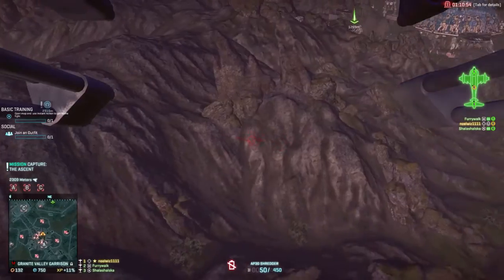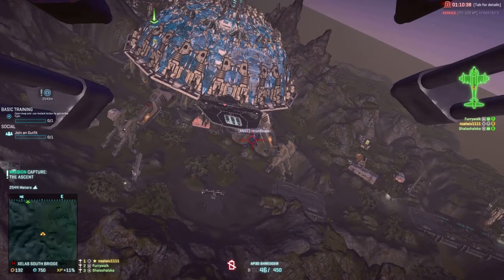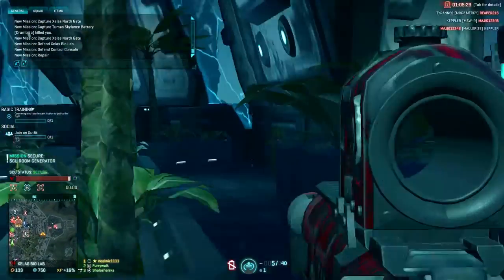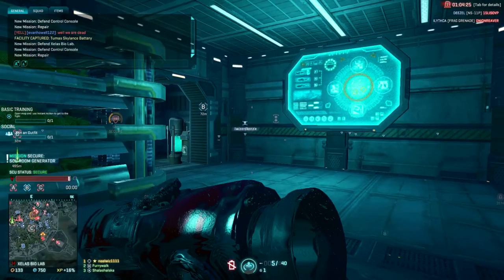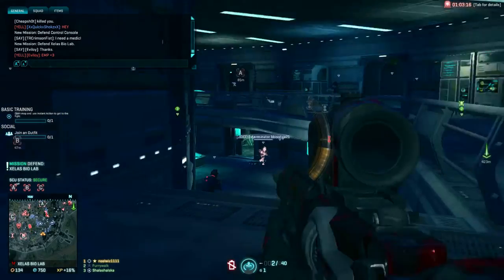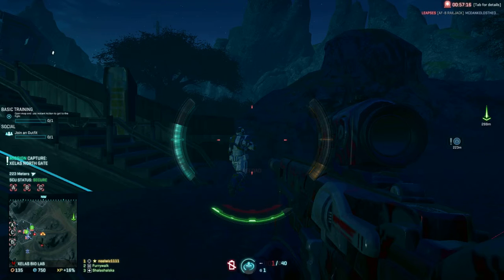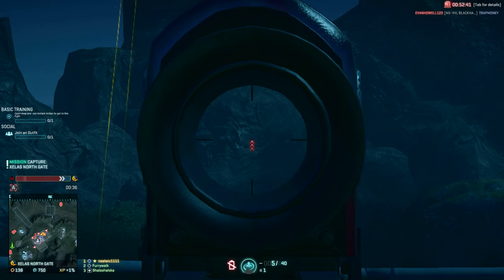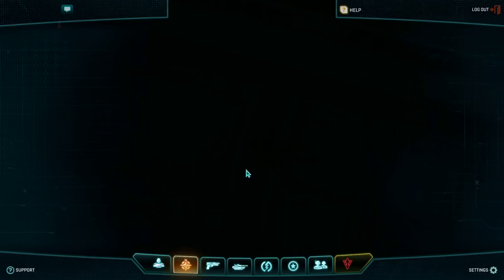Planetside 2 Episode 11